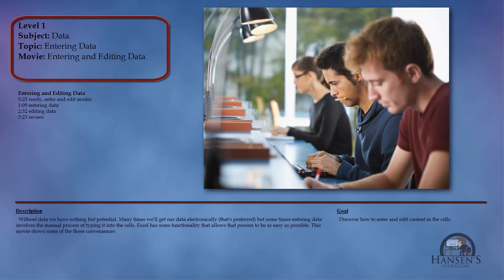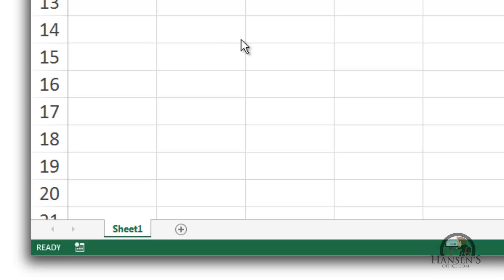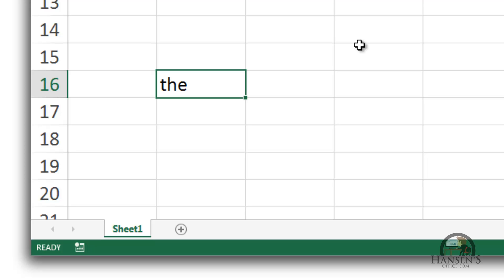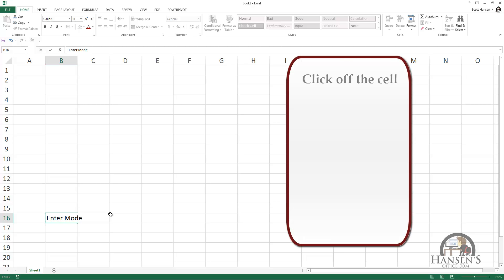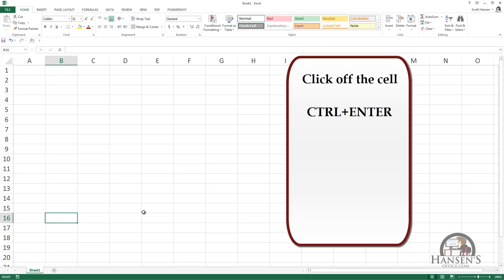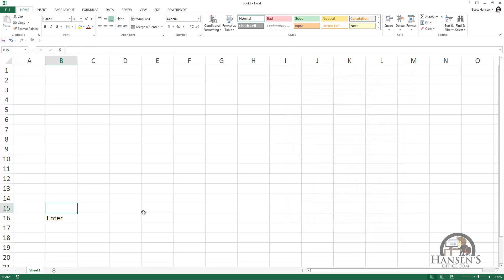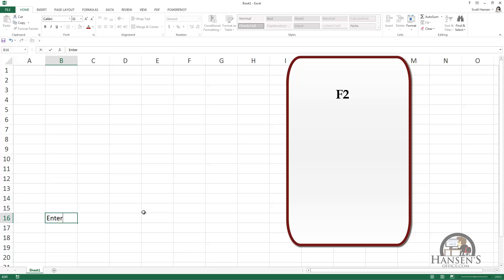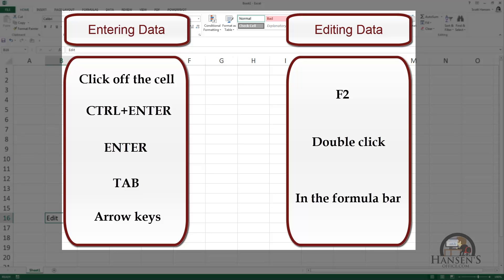00160 Entering and Editing Data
Without data we have nothing but potential. Many times we'll get our data electronically (that's preferred) but some times entering data involves the manual process of typing it into the cells. Excel has some functionality that allows that process to be as easy as possible. This movie shows some of the those conveniences